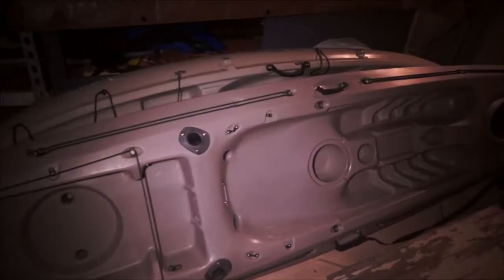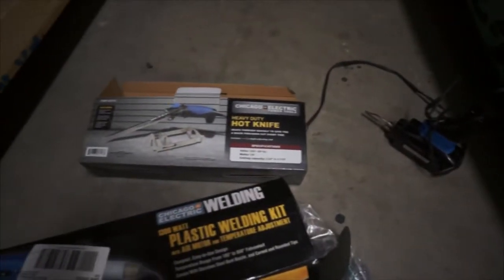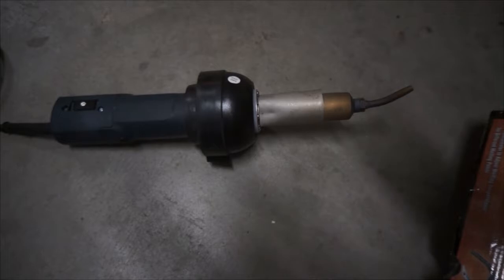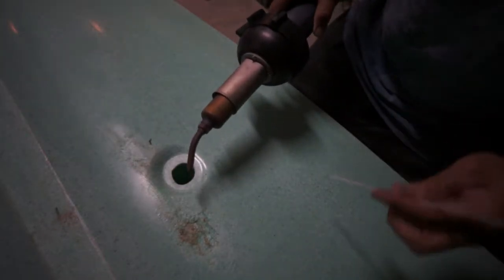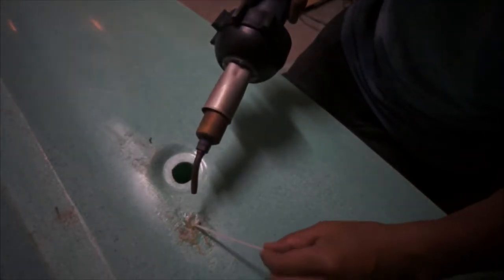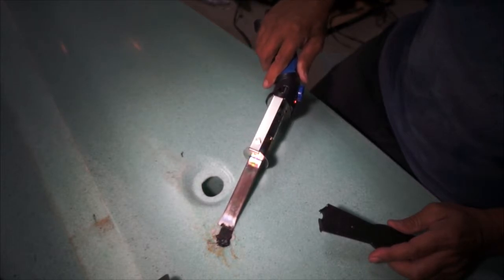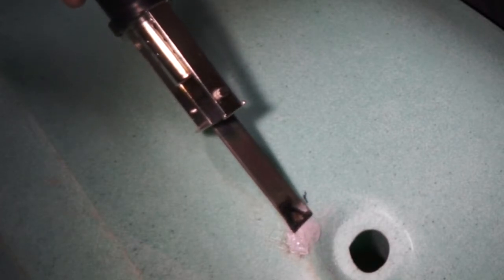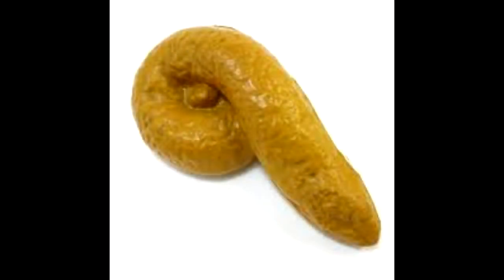HOW i FIXED A HOLE IN MY KAYAK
WELDING, MELTING, SMEARING.